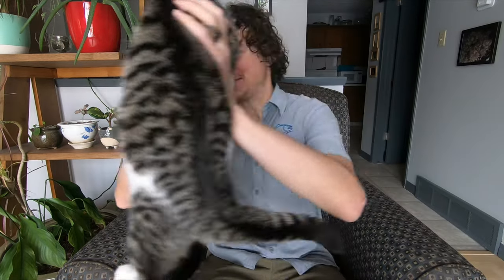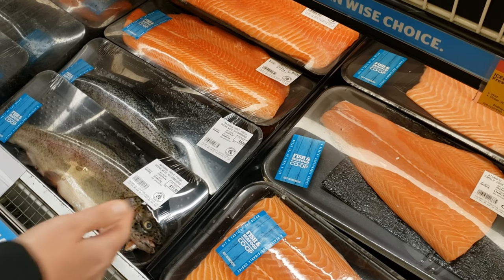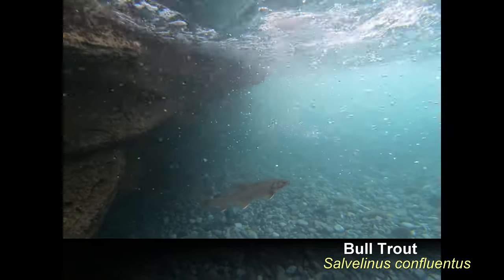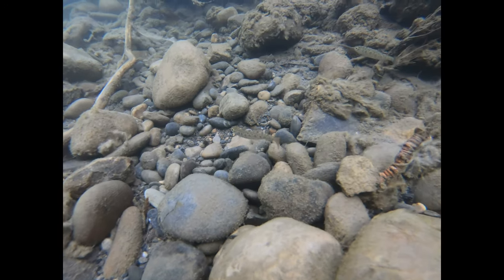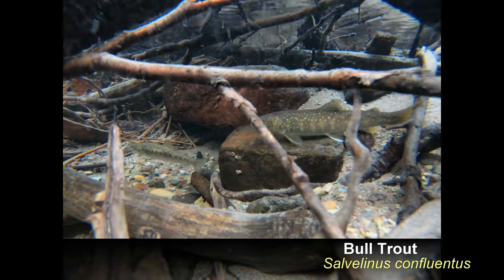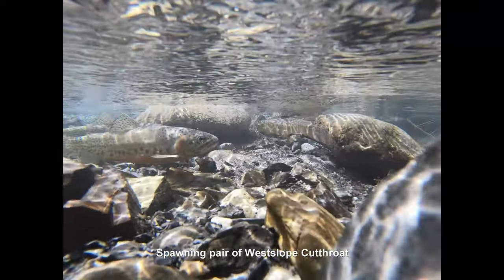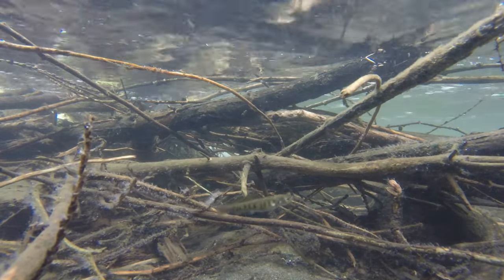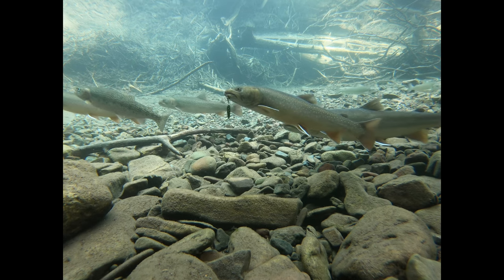A Day In The Life of A Native Fish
In this video we explore what Alberta's native trout, char and whitefish experience in their daily lives, through video footage collected by river snorkeling, sometimes called "fishwatching".